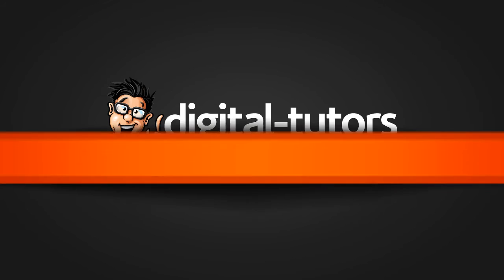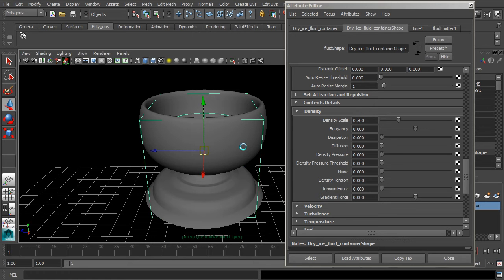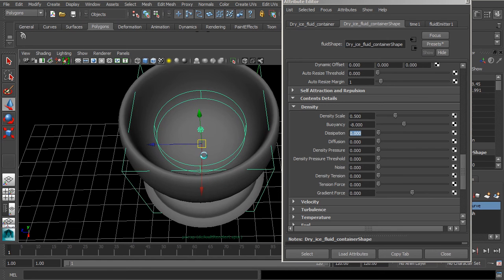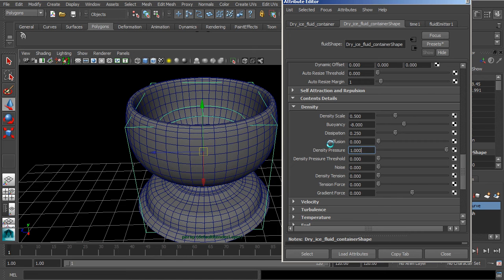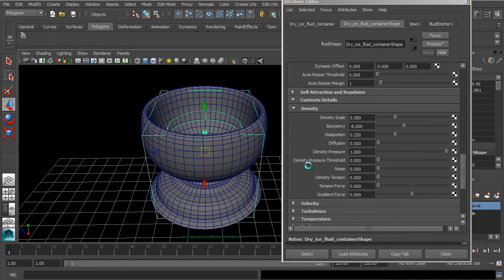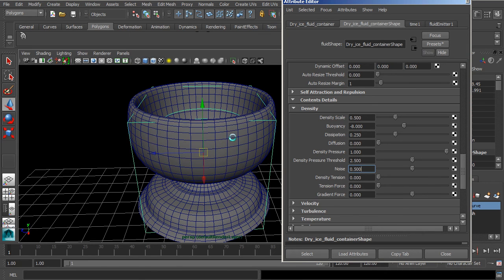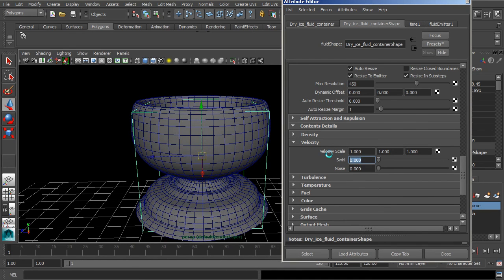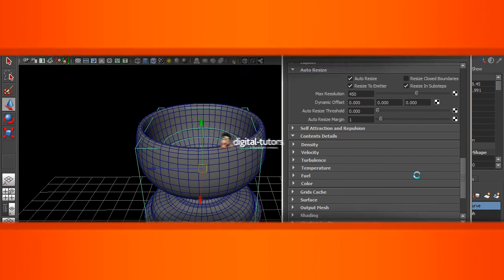07 Setting accurate density values